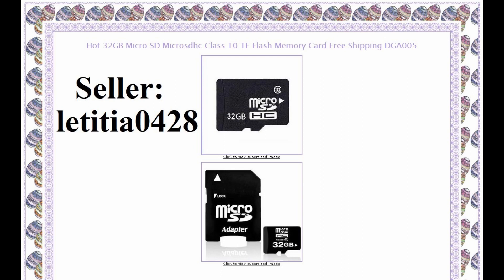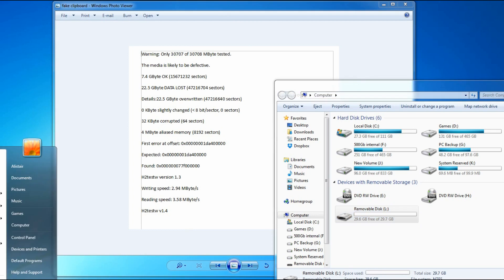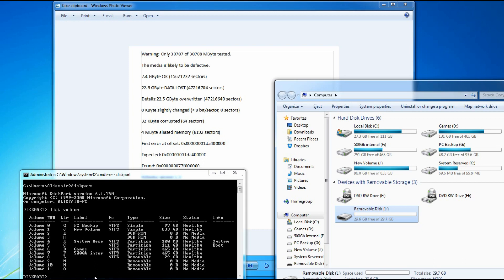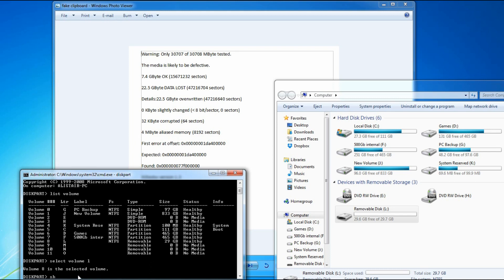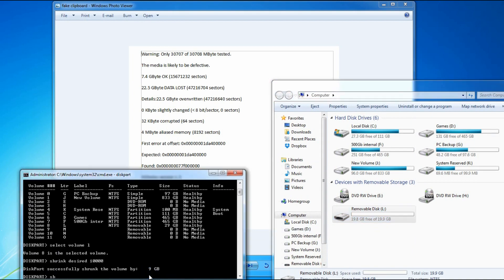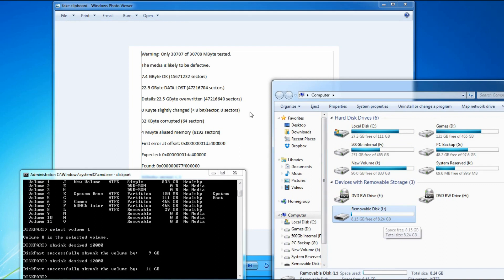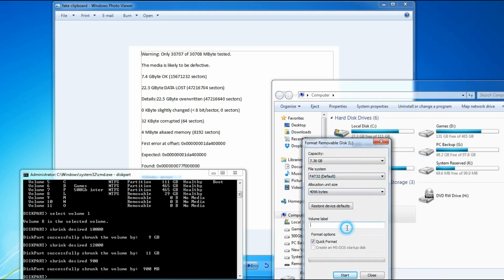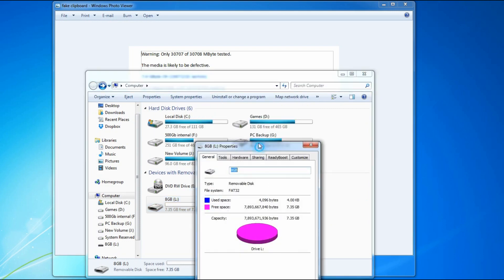Creating a usable volume on fake SD card - Fixing the partition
Here I fix the fake 32Gb (actually 8Gb) SD card to the usable 8Gb rather than binning it.